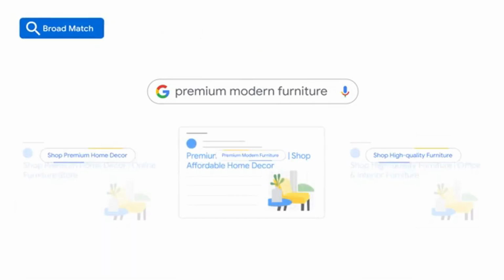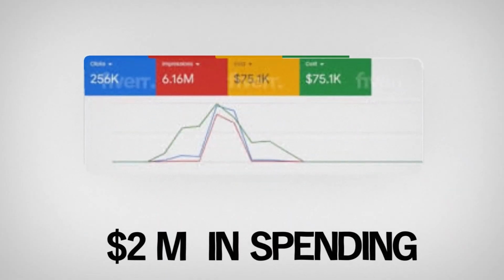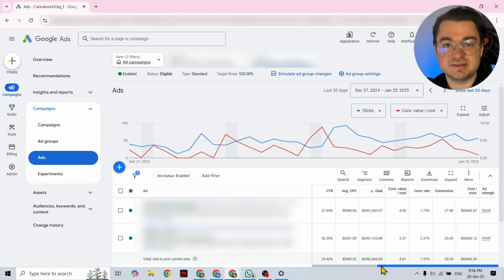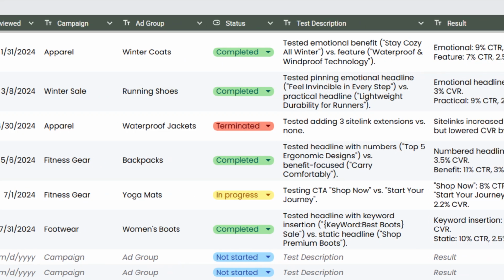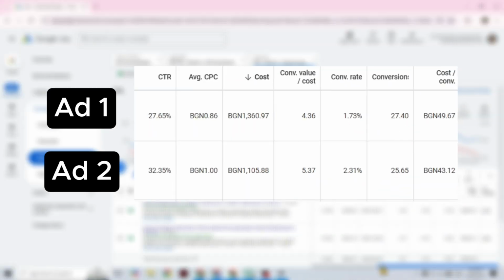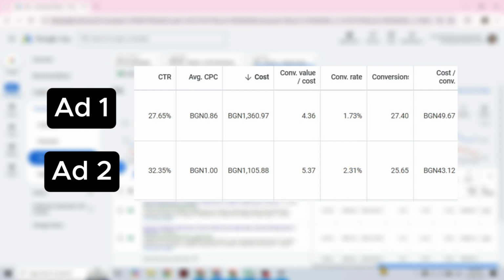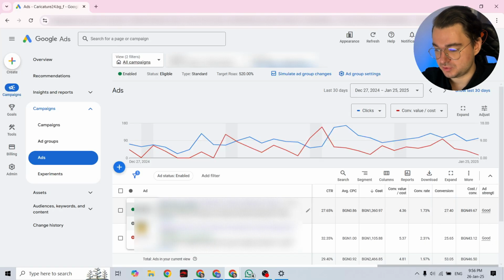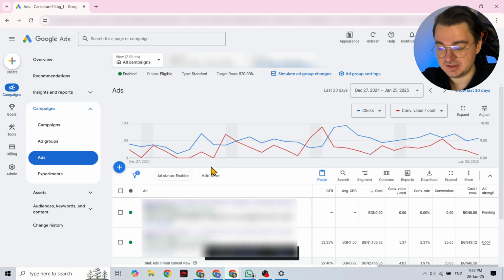How to Test & Improve Search Ads (Google Ads Split-Testing)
In this video, I’ll walk you through my exact Google Search Ads split-testing framework to help you stop wasting budget and start improving your ad performance.

👉 Top 10 Irresistible Google Ads Headlines that Will Make People Click Your Ads: